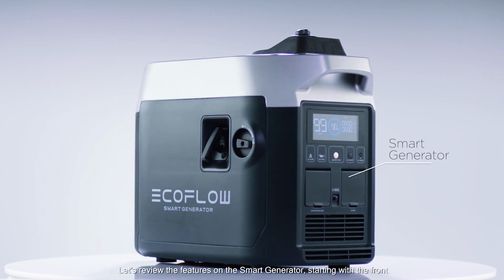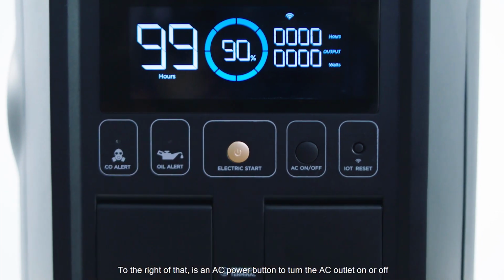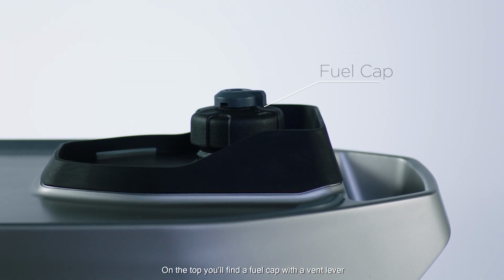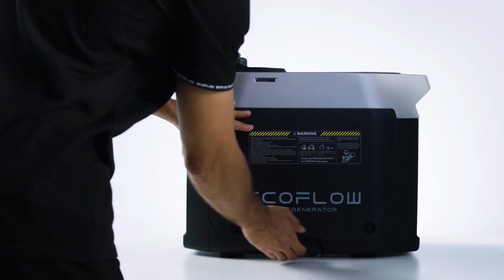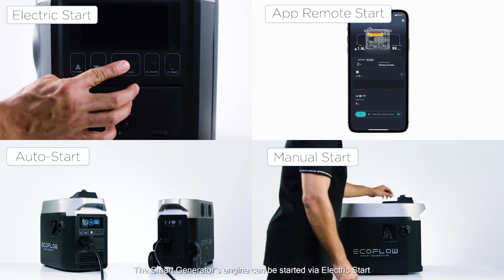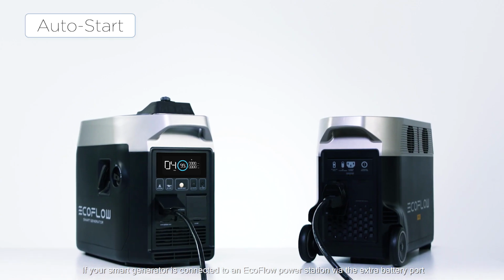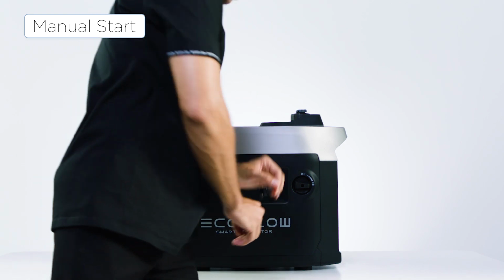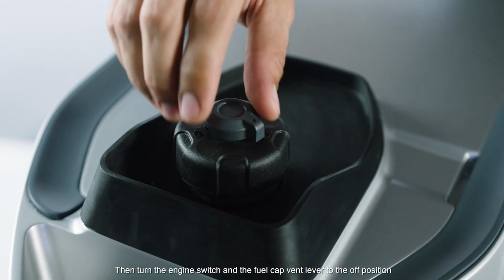How to use the EcoFlow Smart Generator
This tutorial will take you through how to use the EcoFlow Smart Generator for emergencies.